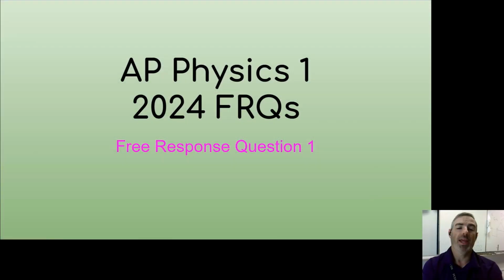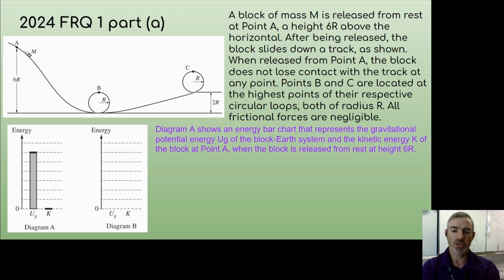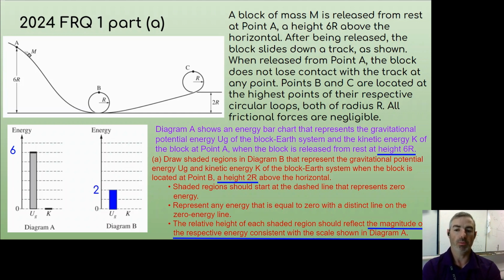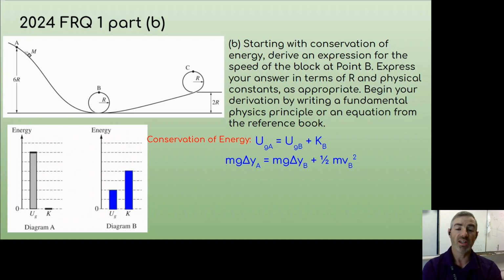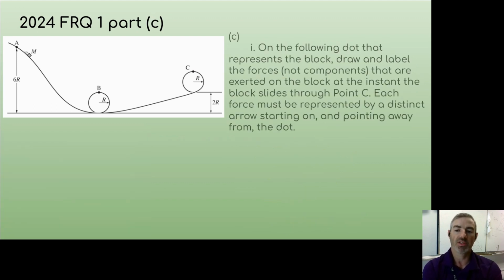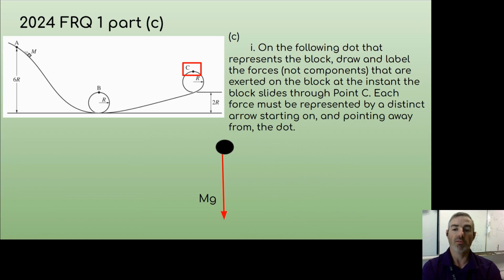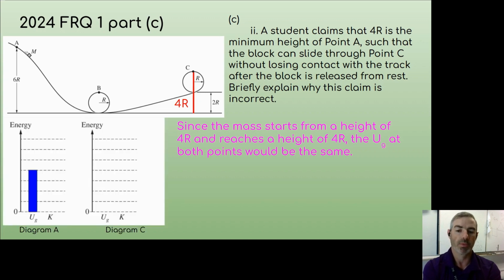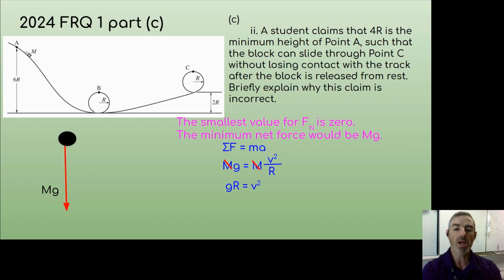AP Physics 1 2024 FRQ 1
In this video I go through my solution for question 1 for the AP Physics 1 FRQ section of the exam.